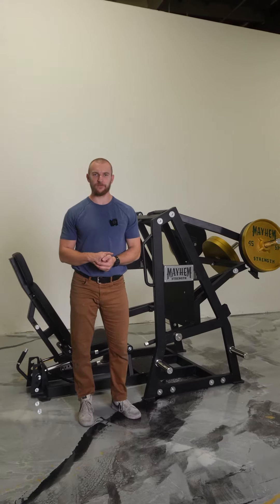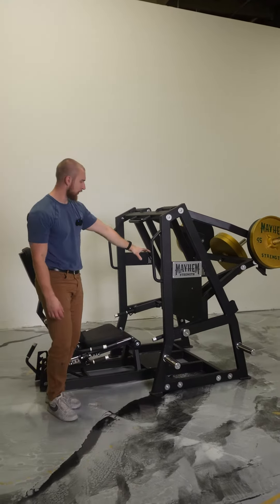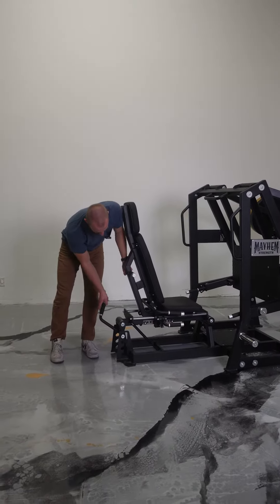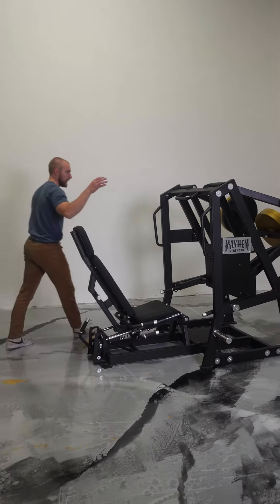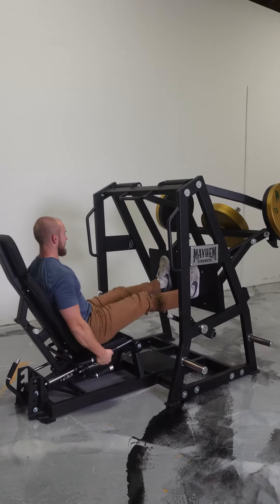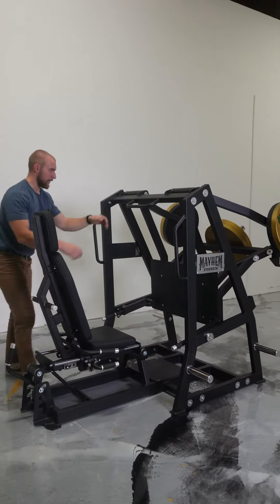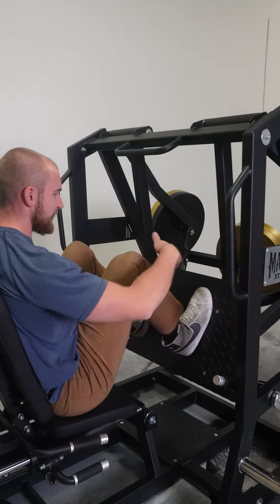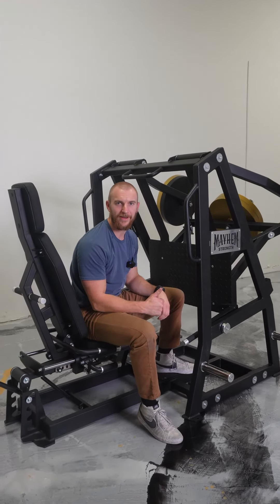Mayhem Strength - Introducing The Newly designed Hip Press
Introducing the newly designed @mayhem_strength Hip Press. In stock now, ready to ship to its new home.